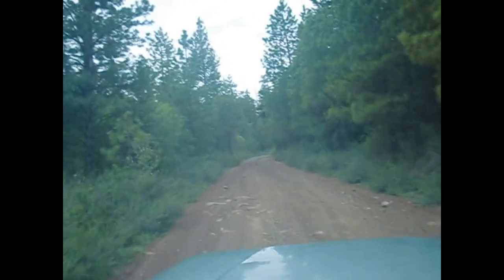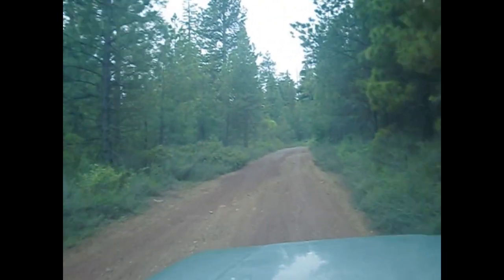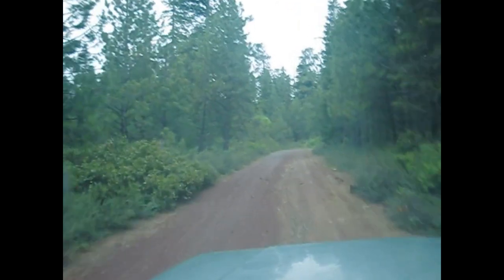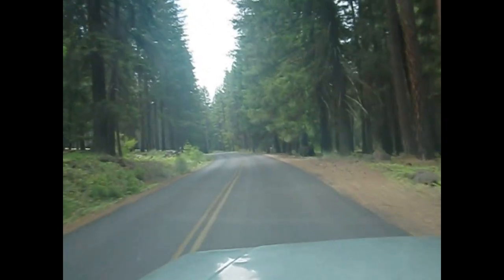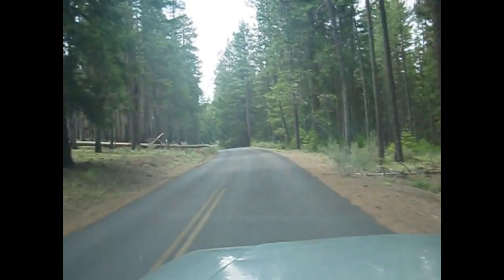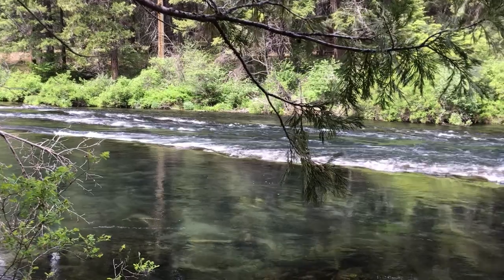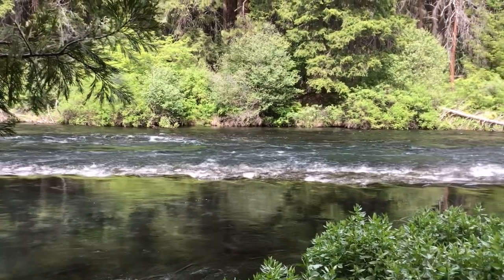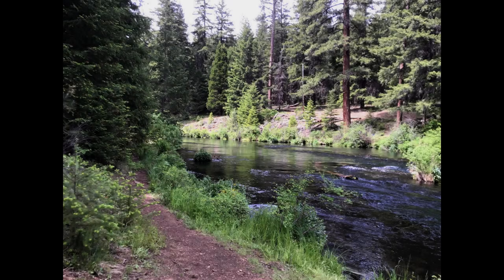Green Ridge to Wizard Falls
Green ridge trail from Prairie Farm over the ridge to the Metolius river and on to Wizard Falls...